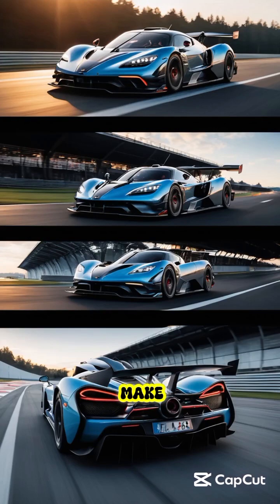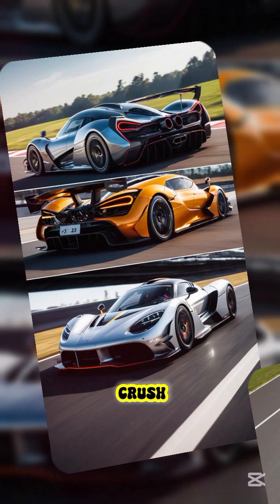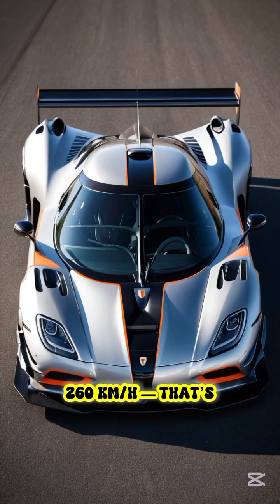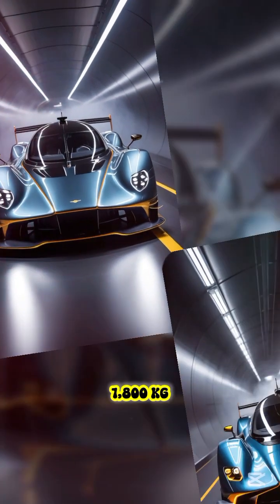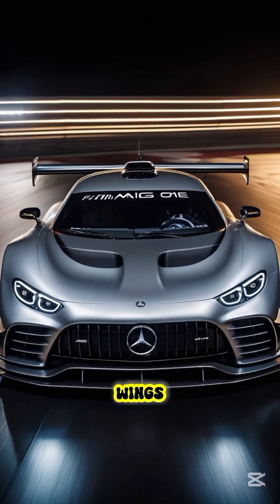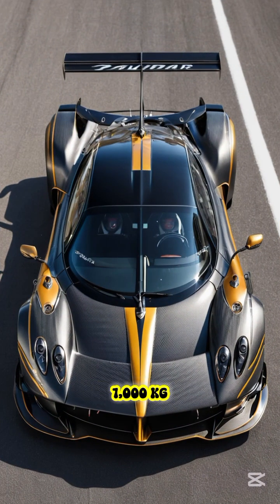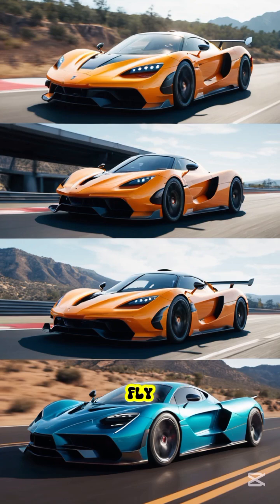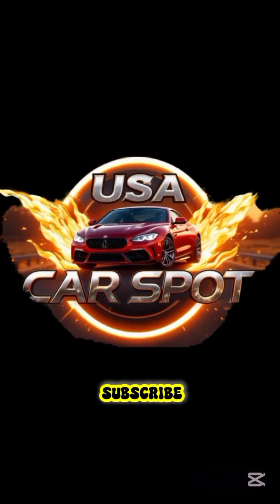“Hypercars That Make More Downforce Than a Small Plane!”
What if I told you some hypercars create more downforce than a small airplane? 😳✈️🔥
In this video, we explore the engineering monsters that generate insane aerodynamic pressure—so much that they could practically drive upside down.

These hypercars use F1-style wings, active aero, massive diffusers, and ground-breaking airflow tricks to stay glued to the road at extreme speeds.
From track-only beasts to record-setting road cars, these machines redefine physics itself.

Get ready for the cars that fly by sticking to the ground. 🏎️💨